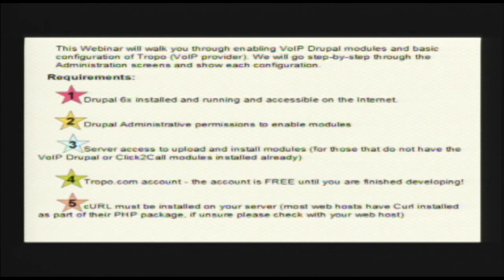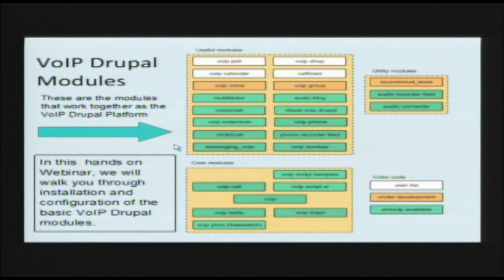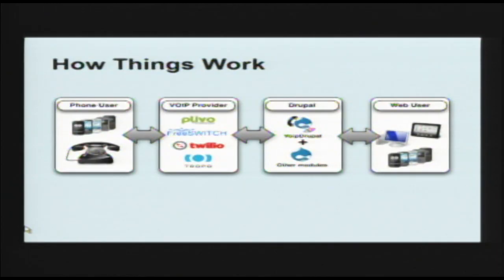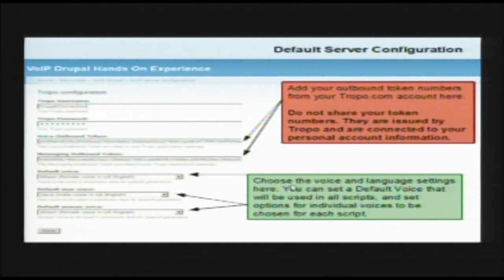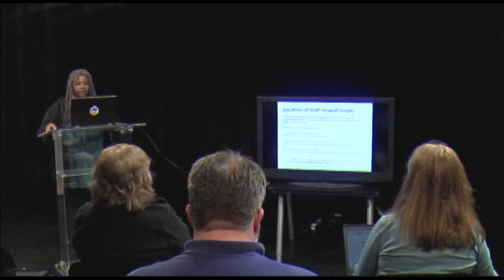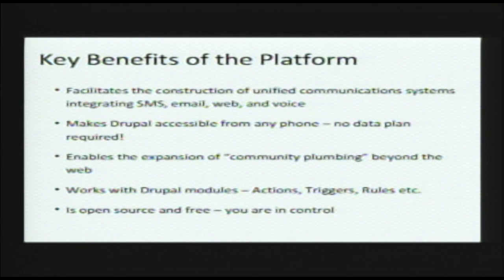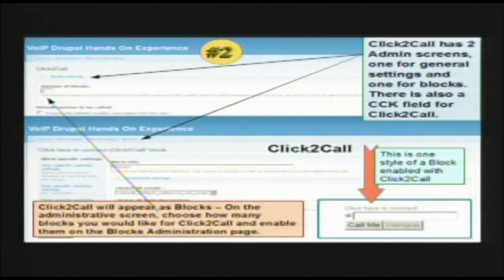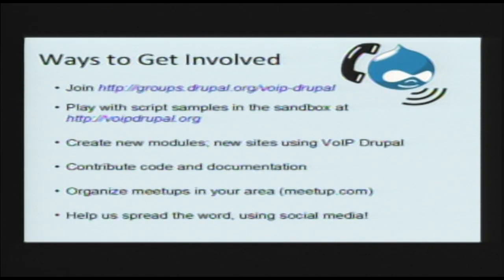The Greater Boston Drupal Self-Help Group Presents 2015: Mickey Metts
2015 Reupload

We can't do this without your support!